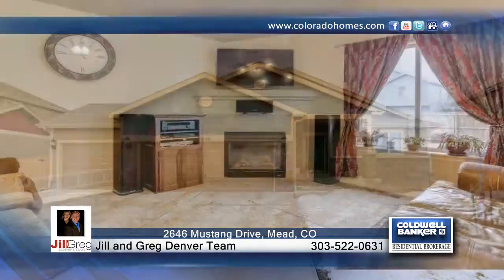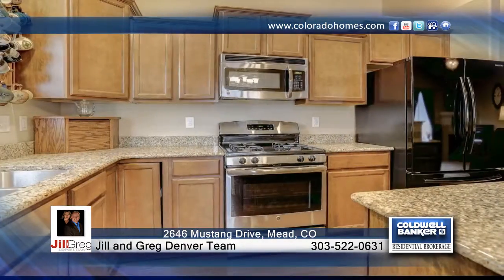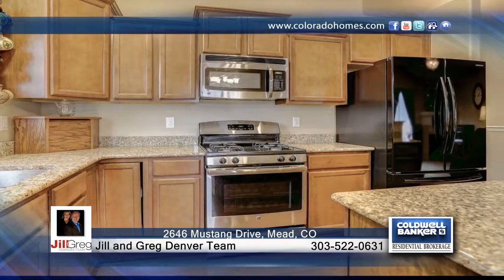2646 Mustang Drive Mead, CO | $350,000 | coloradohomes.com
Jill and Greg Denver Team-Coldwell Banker | 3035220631

Beautiful Ranch style home with three car garage now available in Liberty Ranch. This turn key home has it all! As you enter this home you will see the grand room that comes with a beautiful kitchen filled with sunlight. The saddle colored cabinets offer plenty of storage and are highlighted by the speckled slab granite counters. There is a kitchen island and dining area.The brown plank style floors lead to the family room where a gas fireplace gives off warm flickering light great for cozy winter evenings. Down the hall the master suite is highlighted with a walk-in closet and an updated 5 piece bath with soaking tub. Another bedroom and full tiled bath are on the main. The finished basement comes with two conforming bedrooms, walk-in closets and another updated full bath. There are plenty of storage